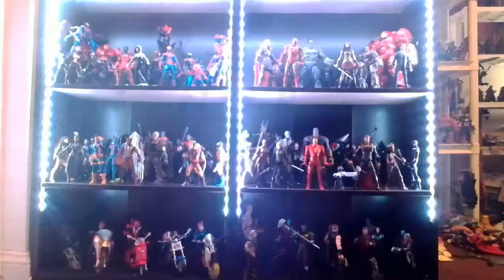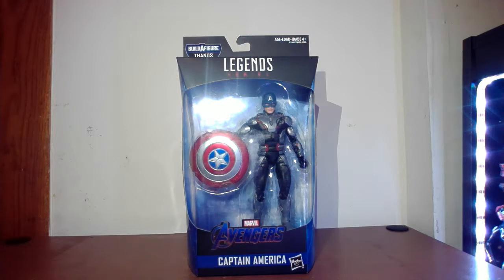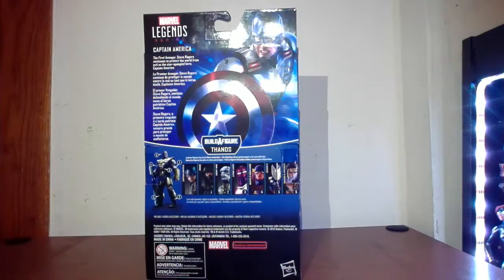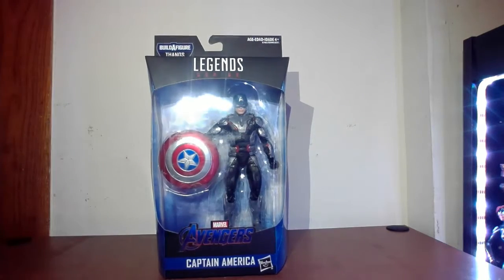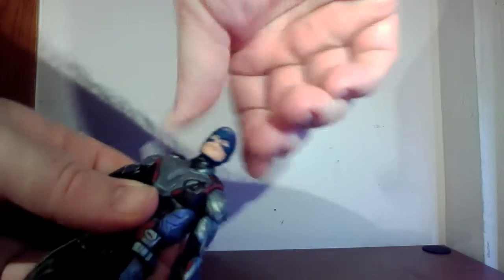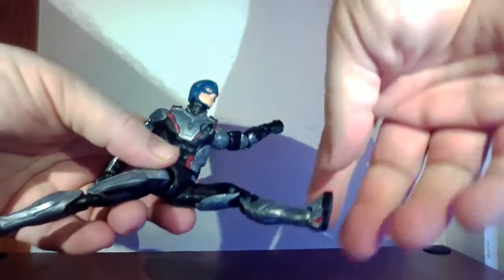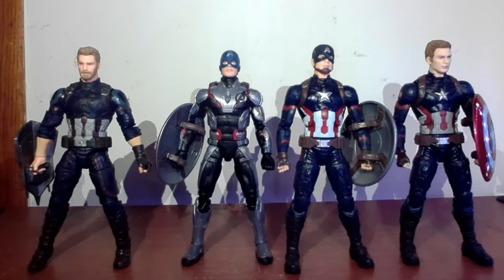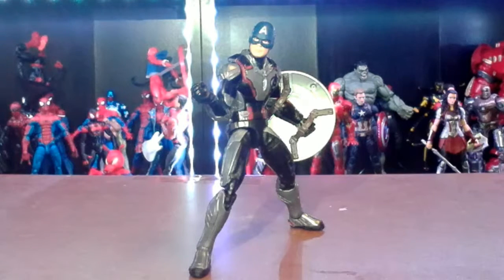Captain America Avengers Endgame Marvel Legends Figure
After the events of Avengers Infinity War, the surviving members of the Avengers decide to take things lying down...just kidding. They're going to take out Thanos and make everything right again. Part of the plan involves the use of what are rumored to be quantum suits, but you didn't hear it from me. And so the team dons them, including Steve Rogers, the figure I'll be reviewing today. This is the Avengers Endgame Captain America, or rather the quantum suit version. But does he stack up against the other Cap figures of reviews past?